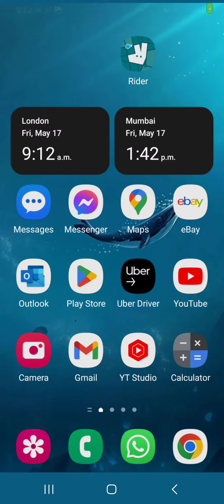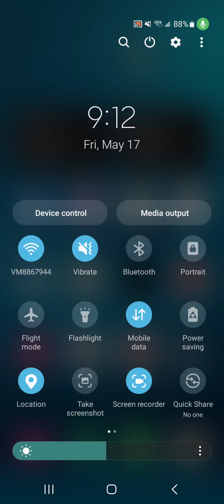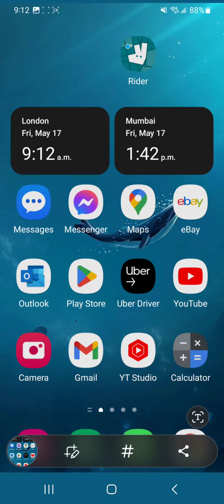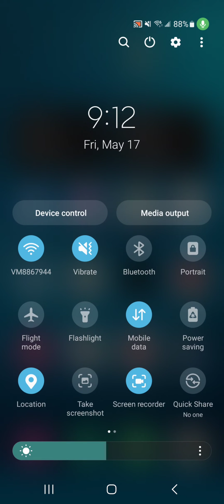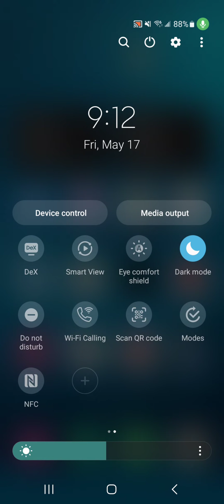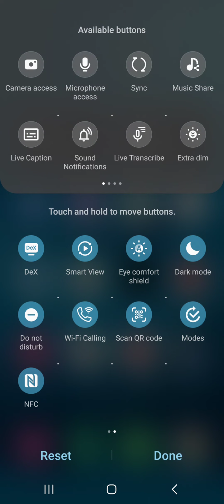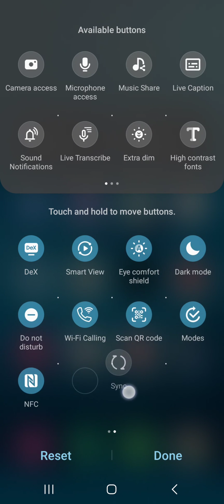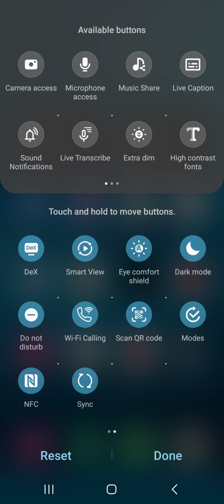Most easiest way to take a Screen Shot on Samsung devices!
How to take screen shots on Samsung devices without using buttons?

Taking screen shot on Samsung is now easy. No more holding of power & Volume button.  Just bring the notifications window down and tap on screen shot
 easy.